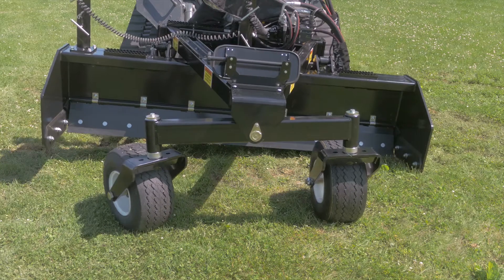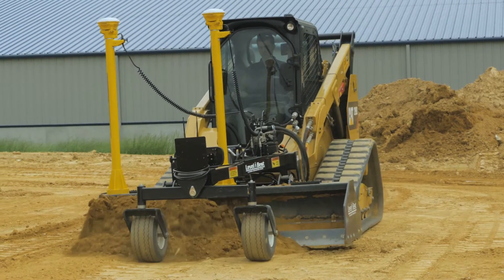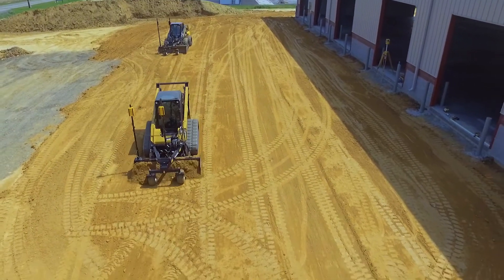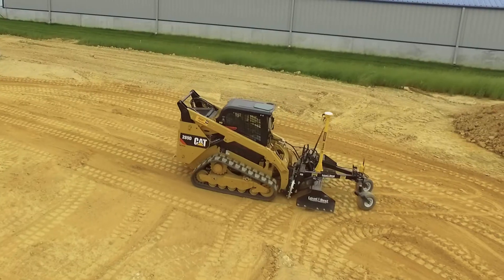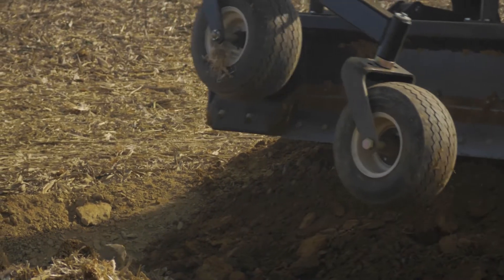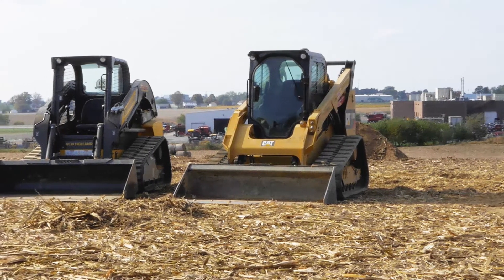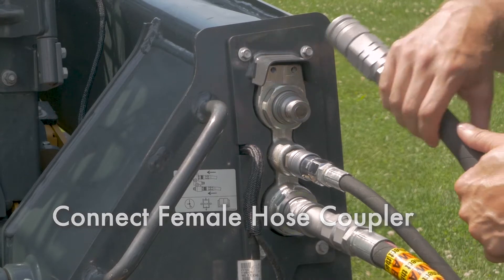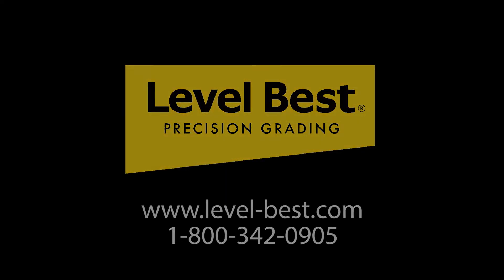Level Best Hydraulic Connections to John Deere Loader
The PD Series Grader from Level-Best: the industry standard precision grading box.

This video will demonstrate how to connect the hydraulic system between the Level Best grader and a John Deere loader.

PD Grading Boxes can grade Level, Single-Slope, and Dual-Slope 2D applications, as well as GPS, Robotic Total Station, and Sonic 3D jobs. ATI Corporation has kits that will interface with all those systems. No matter what combination of systems you use, Level-Best has you covered.

It’s the perfect grader for preparing concrete floors and pads, parking lots, sidewalks, athletic fields and general excavation.

It integrates well with John Deere loaders, offering advantages such as bi-directional grading, the ability to carry material instead of needing to windrow, and greater maneuverability in tight areas.